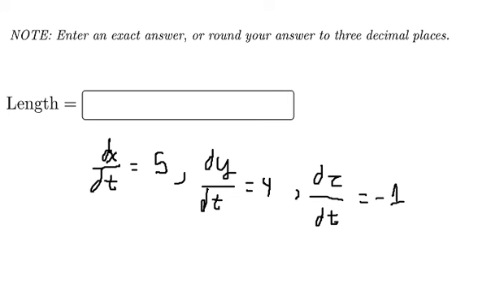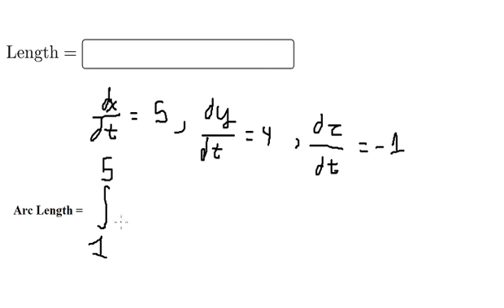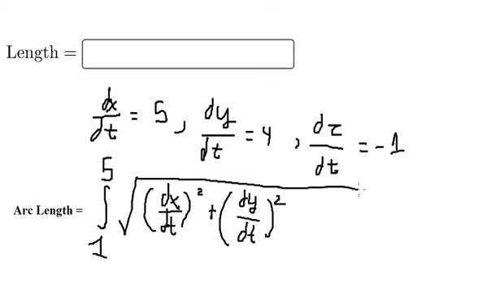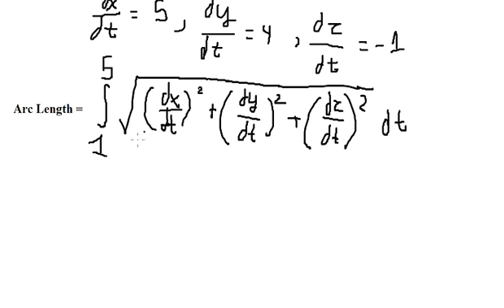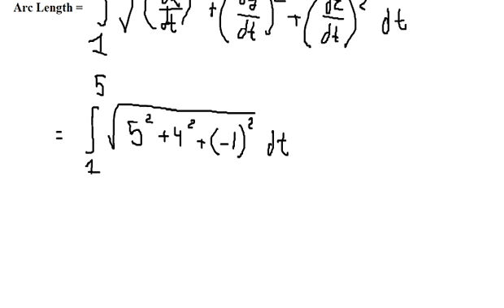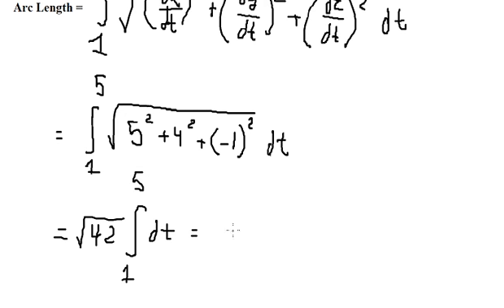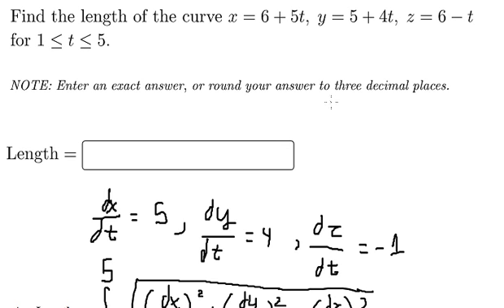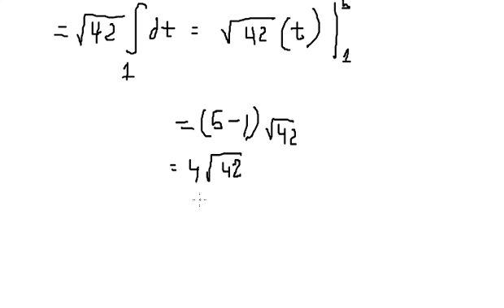Calculus Help: Find the length of the curve x = 6 + 5t, y = 5+ 4t, z = 6 - t for 1 ≤ t ≤ 5